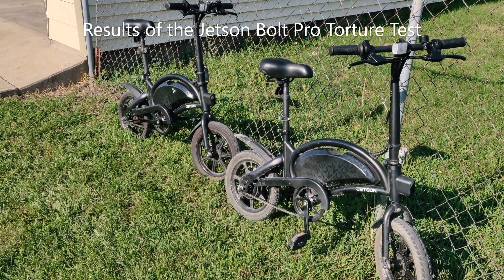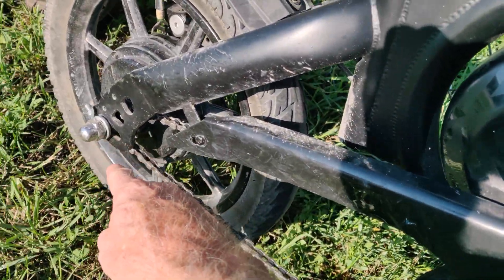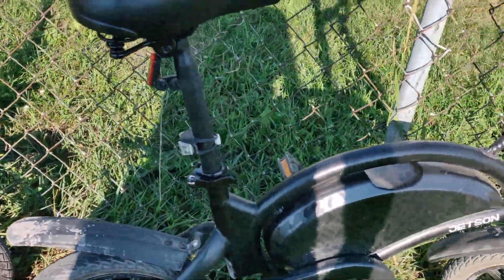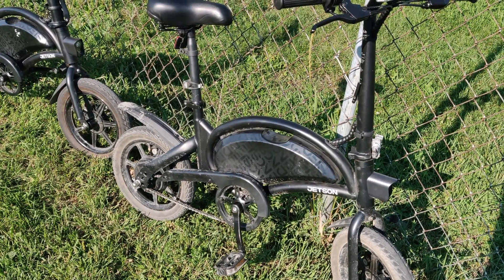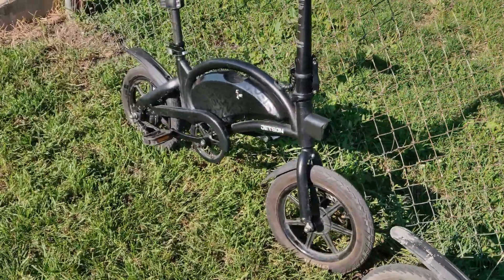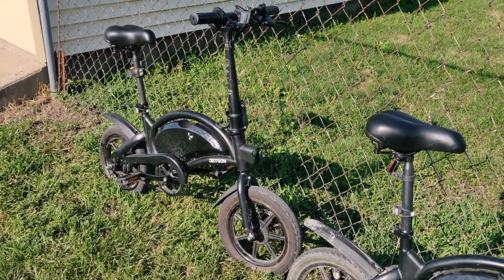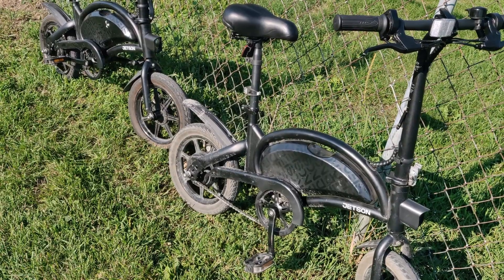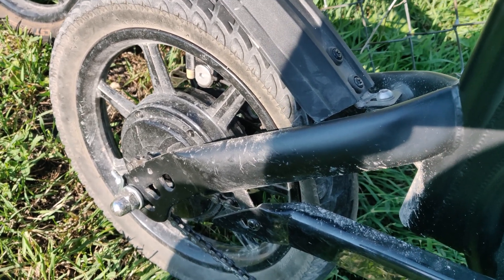One year Torture test of Jetson Bolt Pro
One year results of hard use of Jetson Bolt Pro